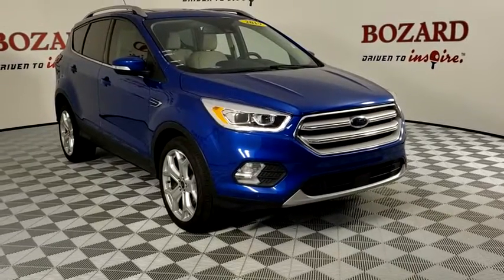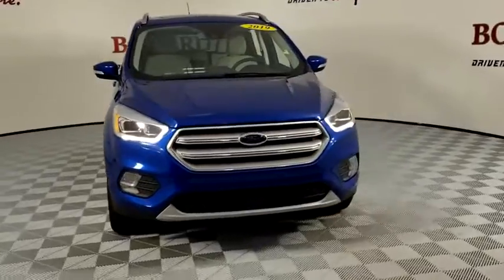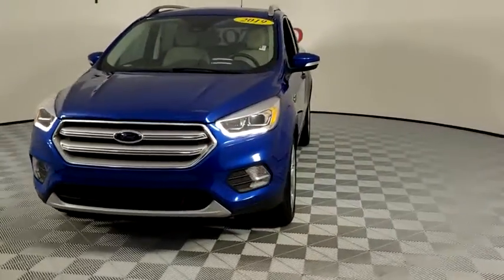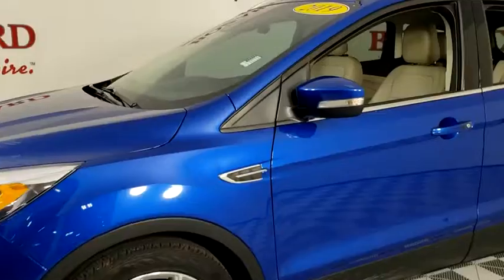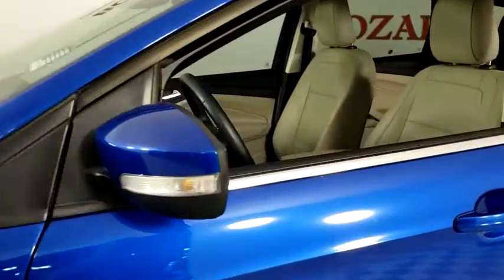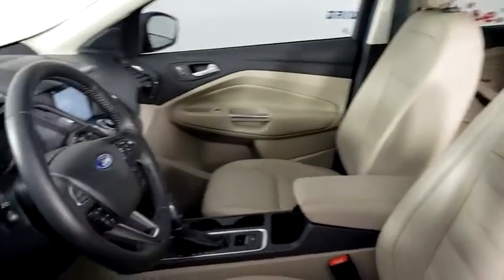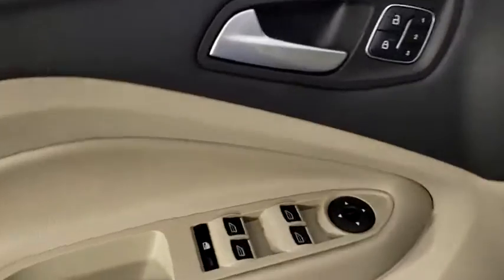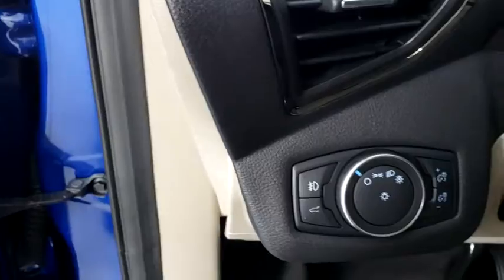2019 Ford Escape Saint Johns, Jacksonville, Daytona Beach, Orlando, St. Augustine, FL 203977A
Lightning Blue Metallic Used 2019 Ford Escape available in Jacksonville, Florida at Bozard Ford Lincoln. Servicing the Saint Johns, Daytona Beach, Orlando, St. Augustine, FL area.